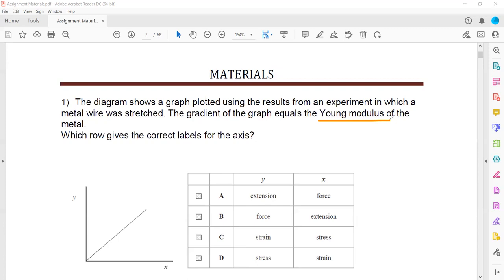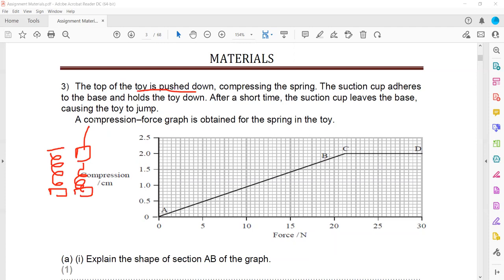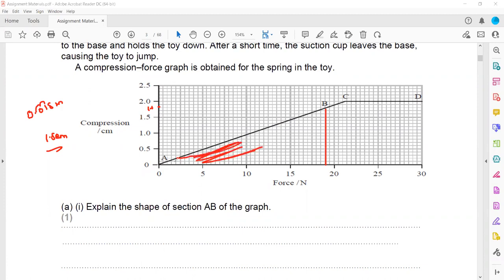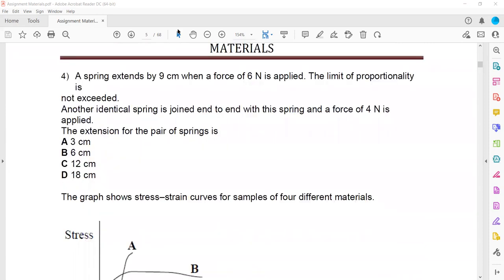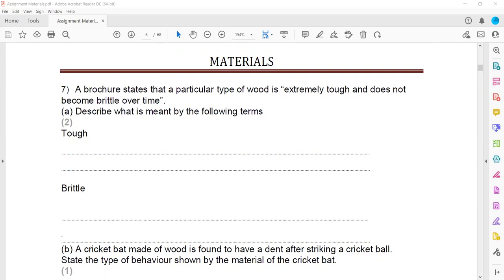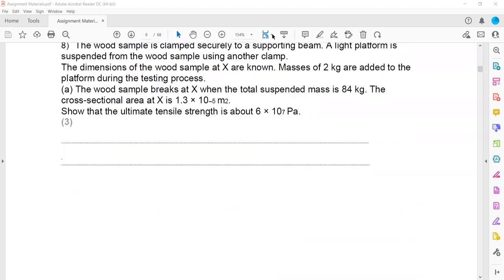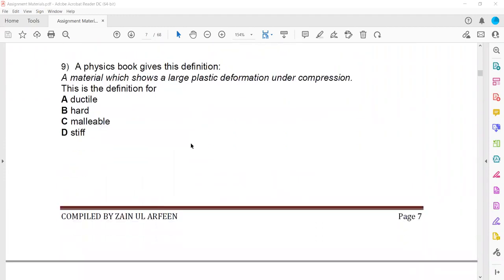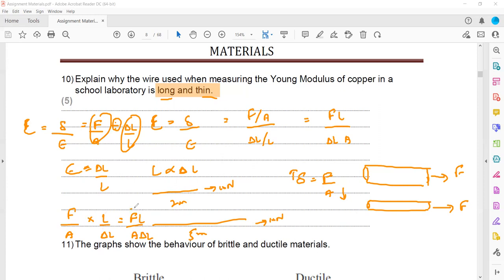Stress, strain and young modulus materials Questions 1 to 10 IAL As Physics Unit 1 Lecture 21d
Stress, strain and young modulus materials Questions 1 to 10